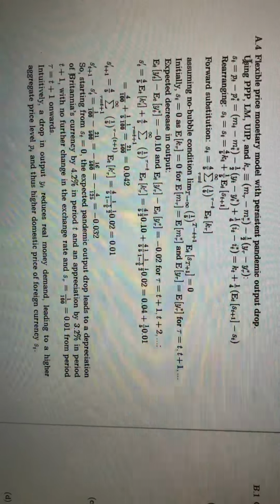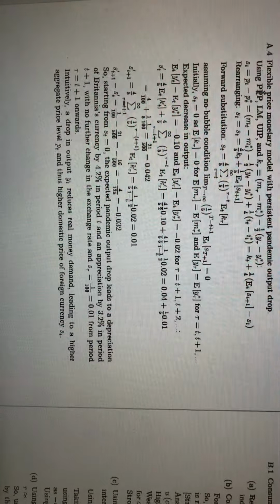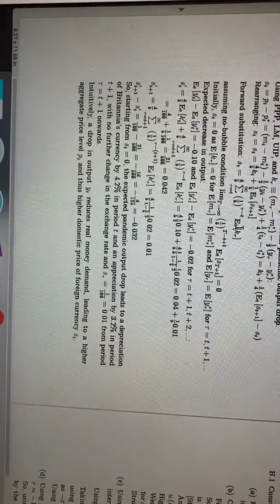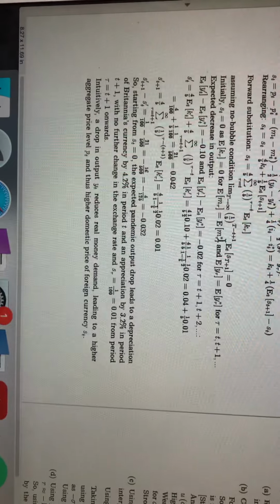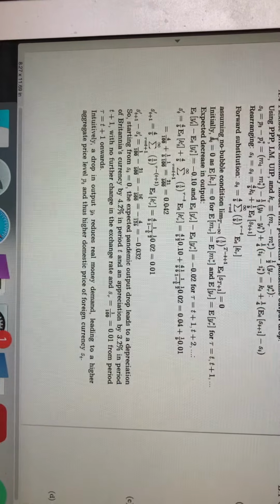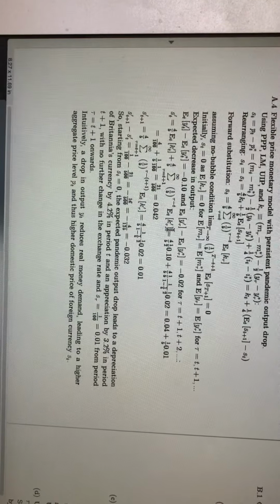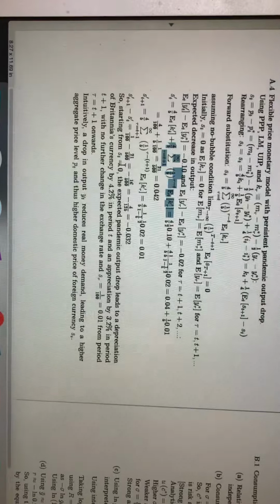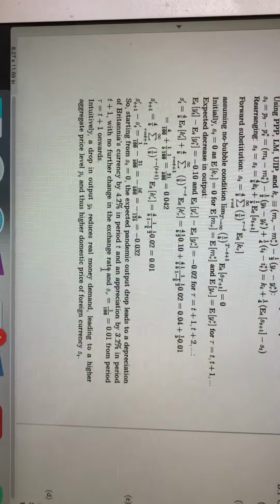Flexible price monetary model - nominal exchange rate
The effect of anticipate output gap in period t (10%) and t+1 (2%) on nominal exchange rate